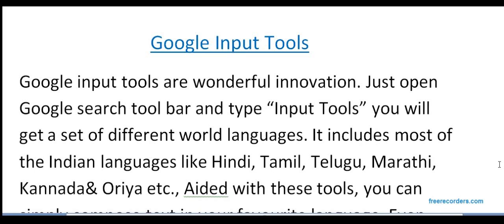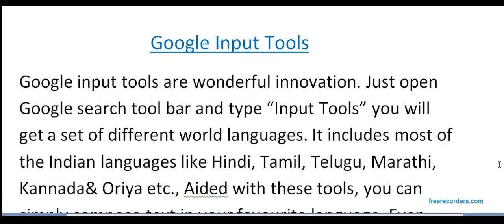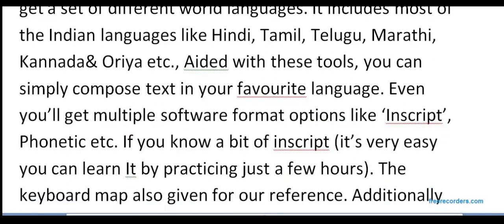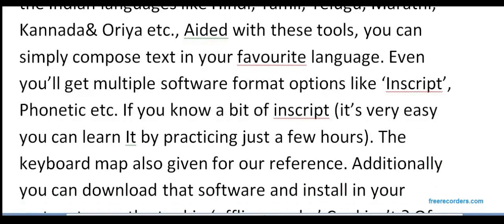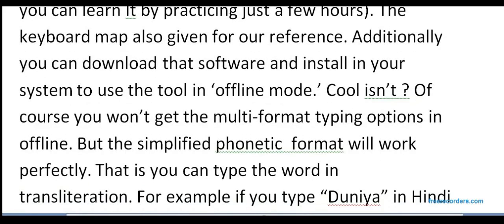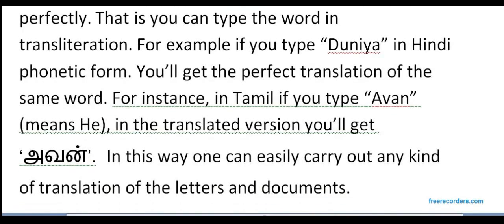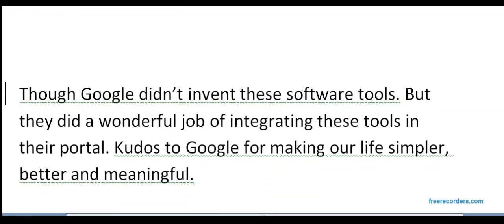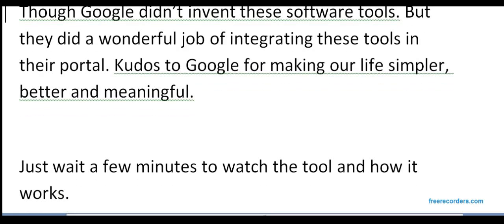Google Input Tools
The different language options given by Google is simply awesome. Now, they are integrating so many world languages one by one. Using the multiple forms of typing forms, one can easily write in their favourite language. A very useful tool for everyone.